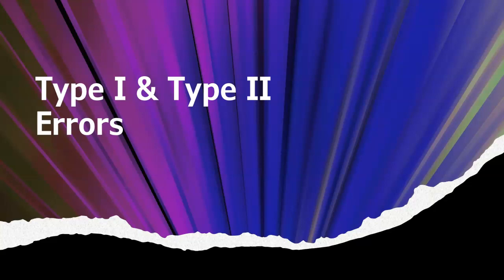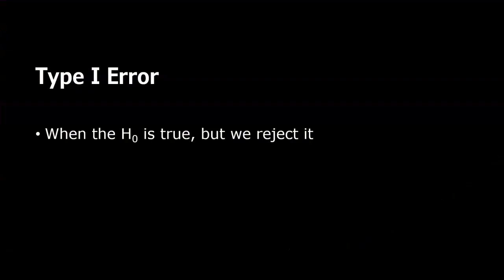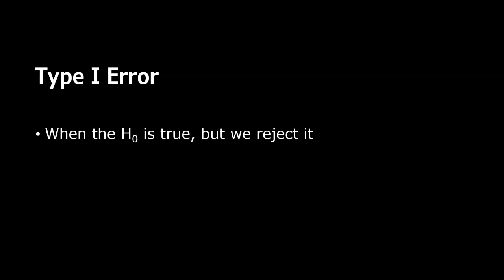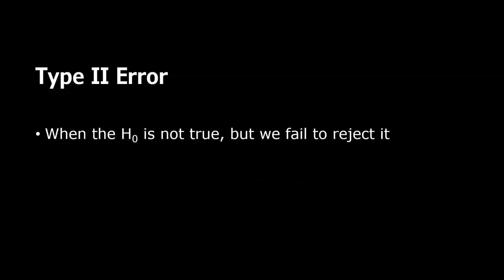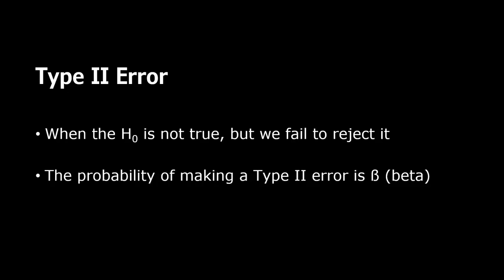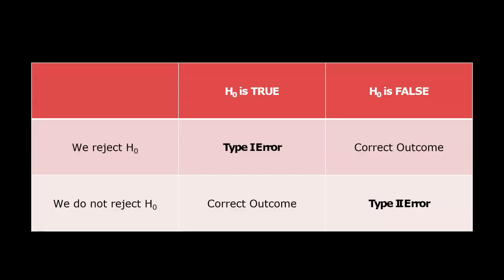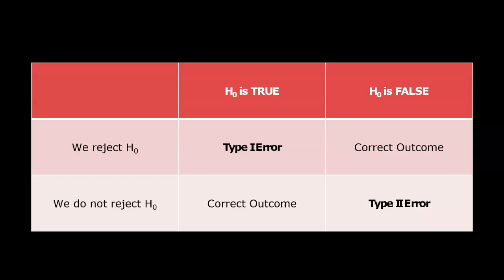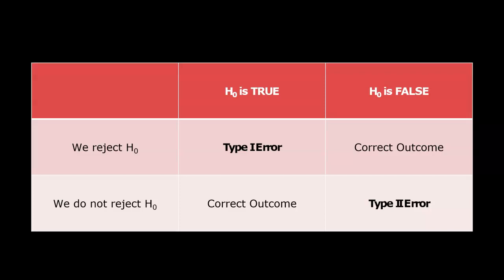Type I & Type II Errors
Discussing the difference between Type I and Type II errors, and when each occur.